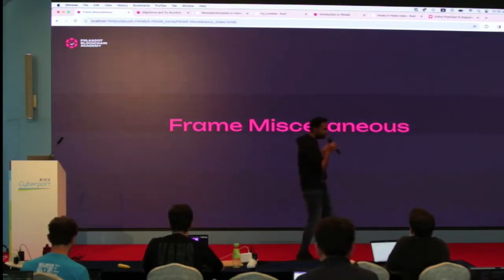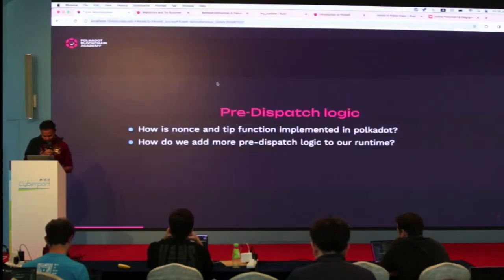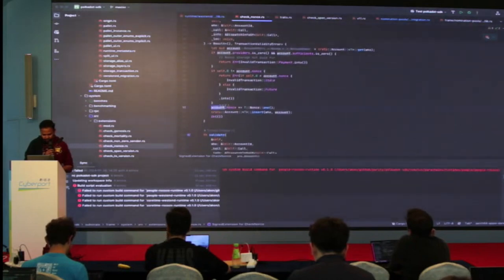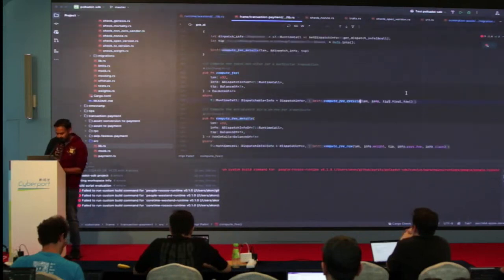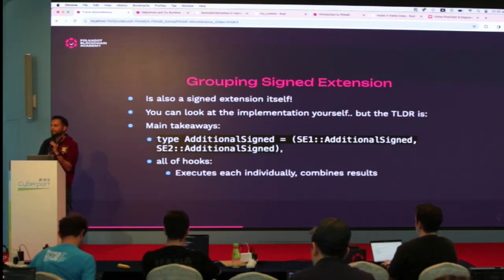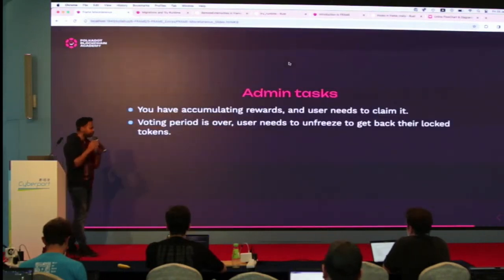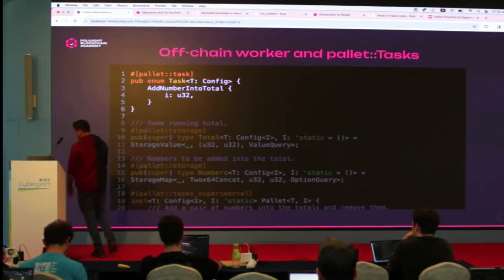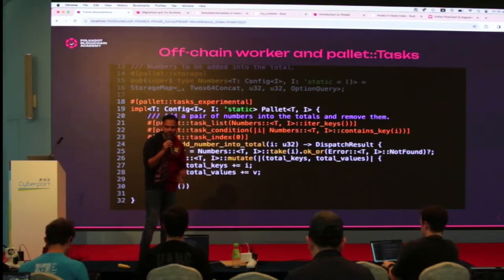6.14 FRAME Miscellaneous - FRAME by Ankan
FRAME Module: Miscellaneous